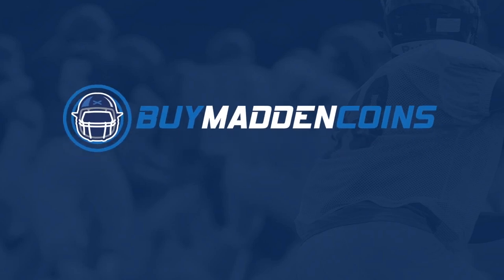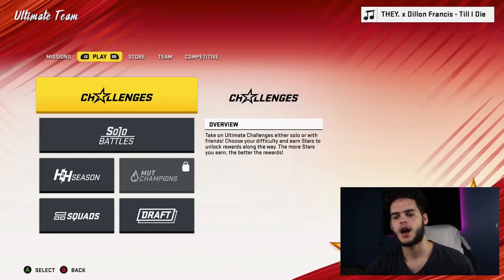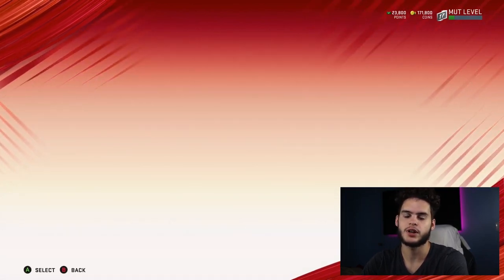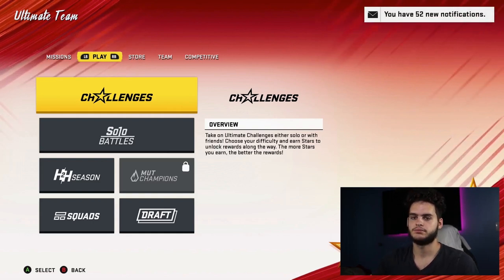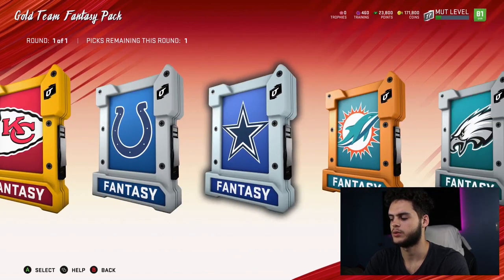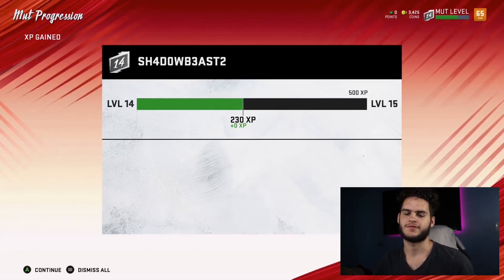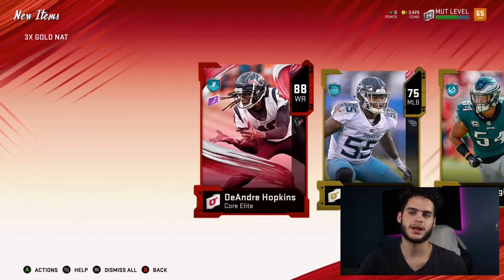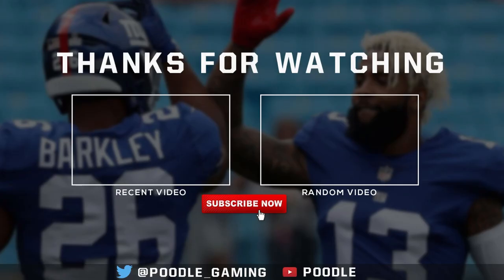INSANE 88 OVERALL PULL! GOLD PLAYER NAT PACKS! | MADDEN 20 ULTIMATE TEAM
madden 20 packs
madden 20 88 overall pull
madden 20 insane pack
madden 20 nat gold player packs